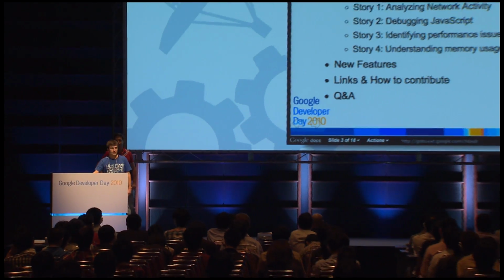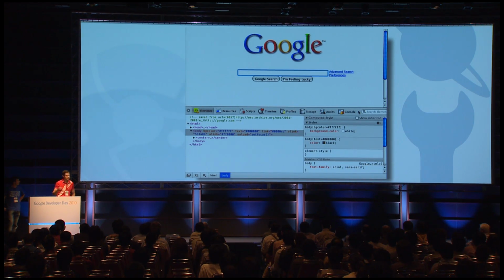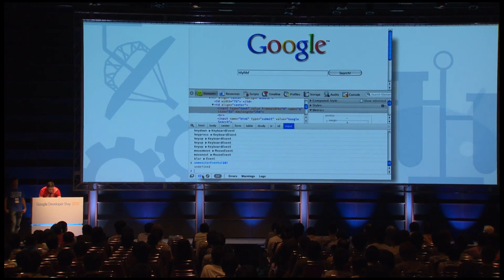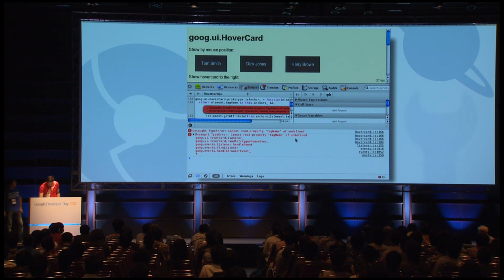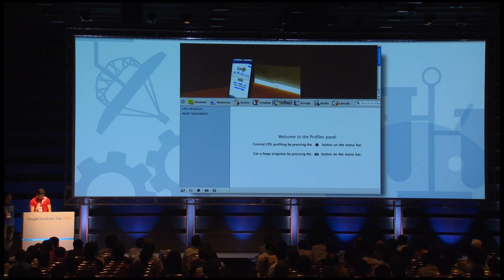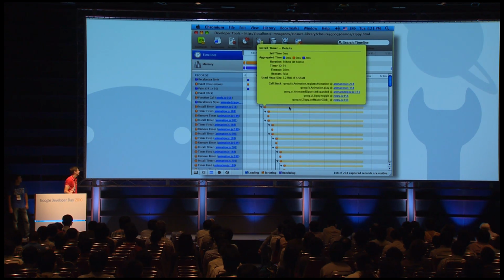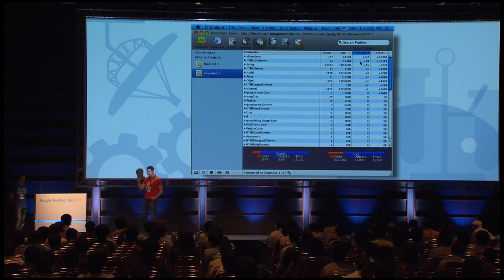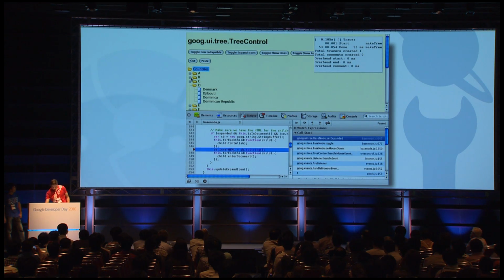Google Developer Day 2010 Japan Google Chrome の Developer Tools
セッション：Google Chrome の Developer Tools
スピーカ：ミカイル ナガノフ アレクセイ マステロフ

このセッションでは Google Chrome の Developer Tools が持つインスペクトやデバッグ、チューニング、プロファイラなどの豊富な機能を解説します。また、Developer Tools の機能がどのように組み込まれているか、実装面についてもご紹介いたします。

詳しい情報は Google Developer Day 2010 Japan のサイトをご覧ください。